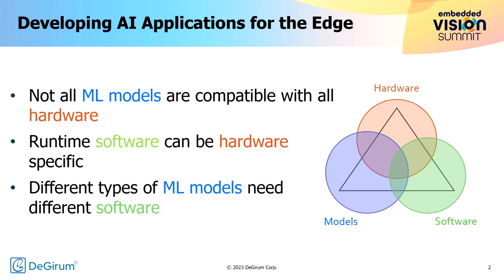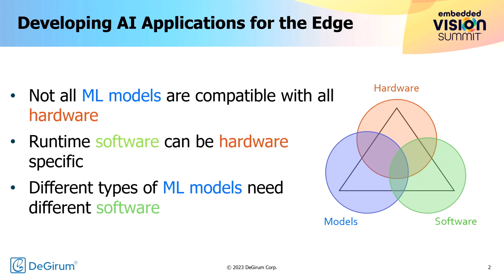DeGirum Shows How to Bring Your ML Models to the Edge with the DeLight Cloud Platform (Preview)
For the full version of this video, along with hundreds of others on various edge AI and computer vision topics, please

Shashi Chilappagari, Co-Founder and Chief Architect of DeGirum, presents the "Bring Your ML Models to the Edge with the DeGirum DeLight Cloud Platform," tutorial at the May 2023 Embedded Vision Summit.

In this talk, Chilappagari presents an overview of the DeGirum DeLight Cloud Platform, which accelerates the edge AI application development process by bringing together application software, machine learning models and AI accelerator hardware. The platform provides cloud access to multiple AI hardware accelerators, including DeGirum’s ORCA, allowing developers to get started without investing time and money on bringing up hardware. It provides intuitive, hardware-agnostic APIs that enable developing a single software stack for multiple hardware options.

Along with a rich model zoo covering a wide variety of applications, the platform provides tools to enable developers to port their own models. Chilappagari highlights the challenges in model porting, including proper specification of pre-processing and post-processing logic; targeting the model for multiple hardware; and pipelining various stages in the application to optimize performance. He illustrates, with the help of examples, how the DeLight platform overcomes these challenges.